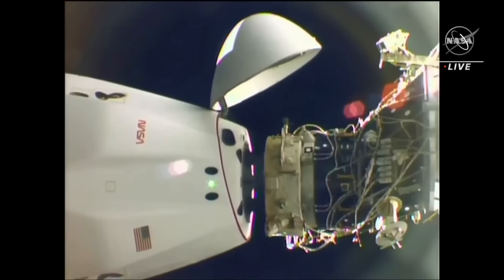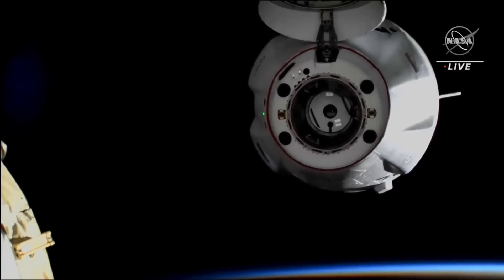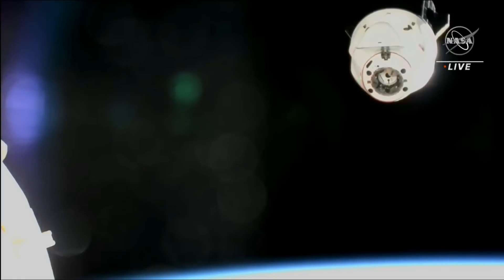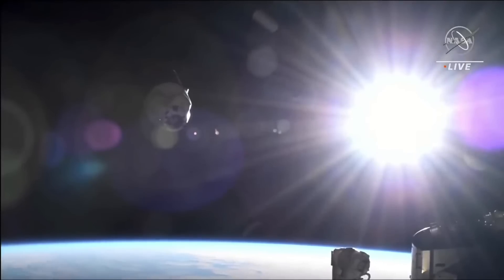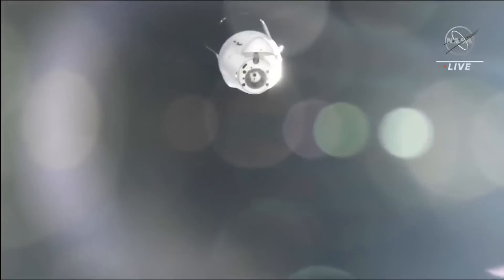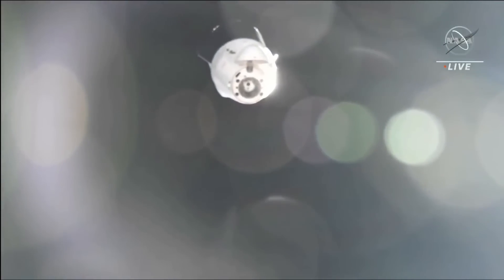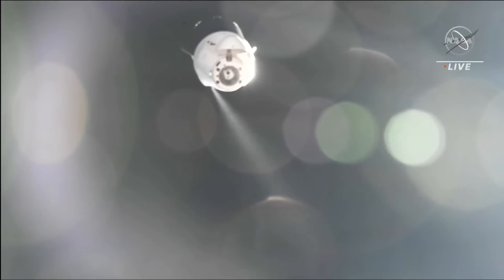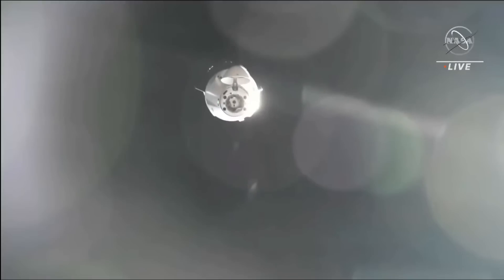SpaceX Cargo Dragon drifts away from space station in these awesome views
The SpaceX CRS-25 Crew Dragon spacecraft undocked from the International Space Station on Aug. 19, 2022. It is scheduled to splashdown off the coast of Florida on August 20. Full Story

Credit: NASA